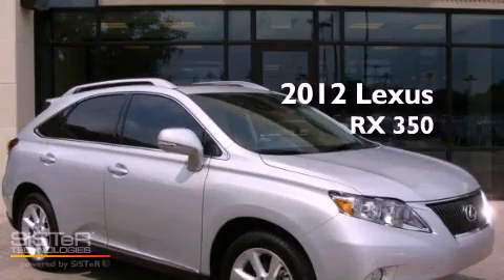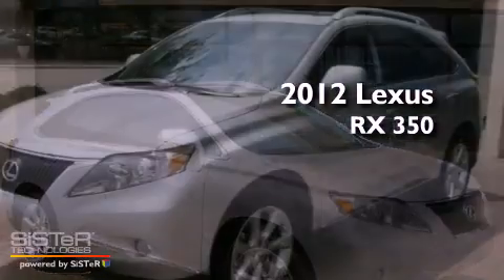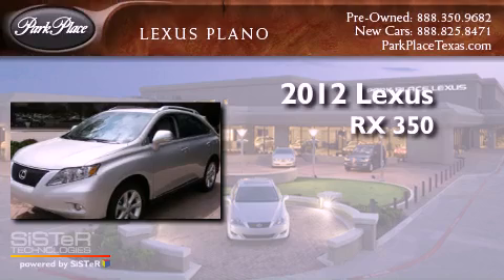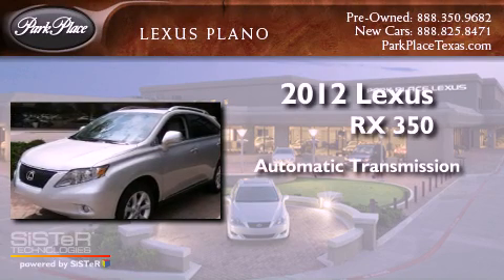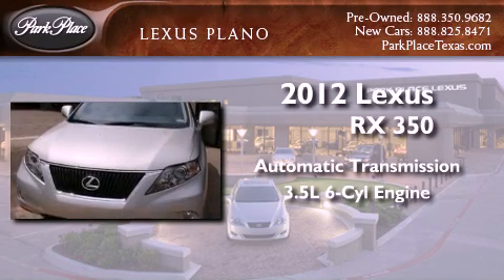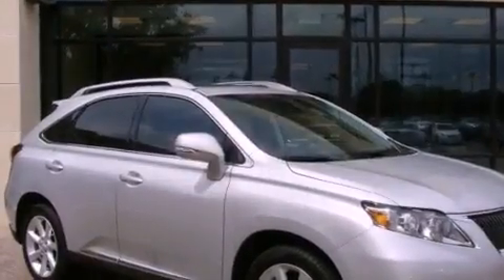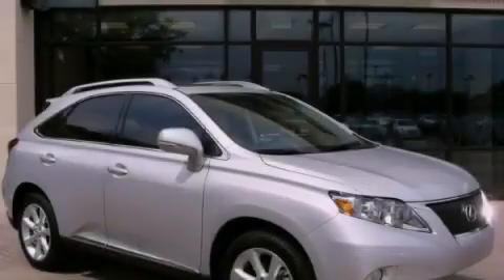2012 Lexus RX 350 Plano TX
Year : 2012
 Make : Lexus
 Model : RX 350
 Engine : 3.5L DOHC SFI 24-valve V6 engine
 Trans . : Automatic
 Exterior : Silver
 Miles : 1,949
 Interior : Gray